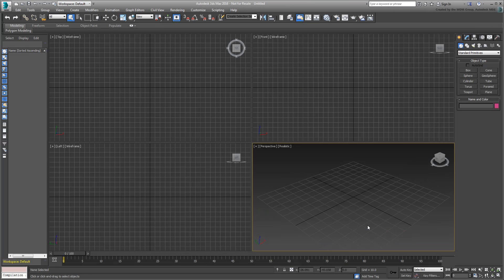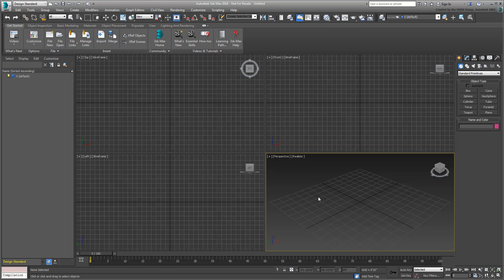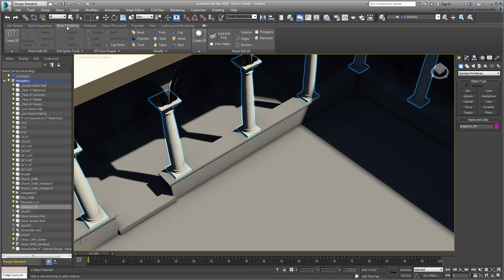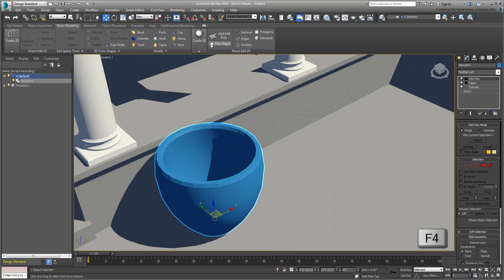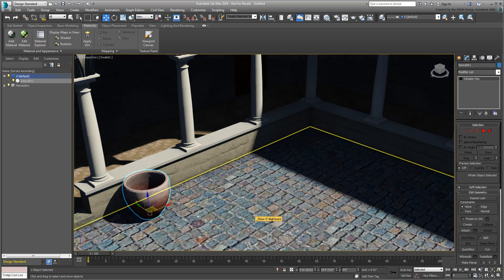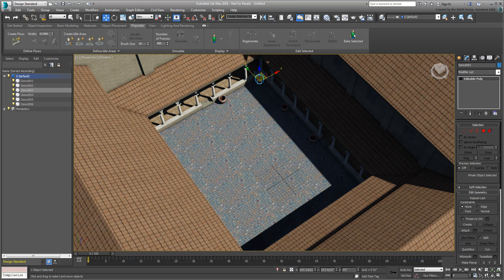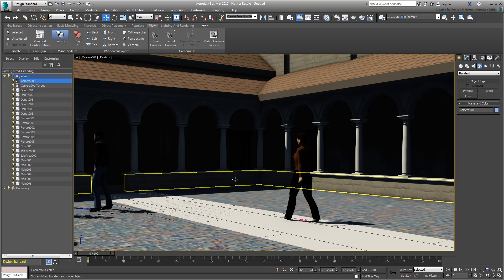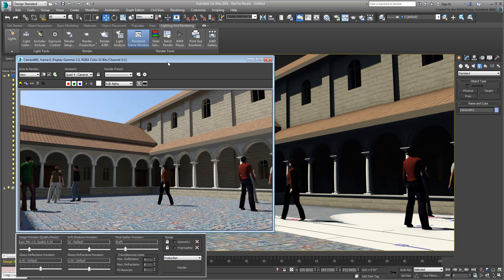3ds Max - Exploring the Design Ribbon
In this tutorial, you explore the Design Ribbon that is part of the Design Standard Workspace. The Design Ribbon combines tools that you are most likely to use when working in Design Animation. This simplifies the process of having to look for them in various areas of the 3ds Max user interface.
Level: Intermediate
Recorded in: 3ds Max 2016